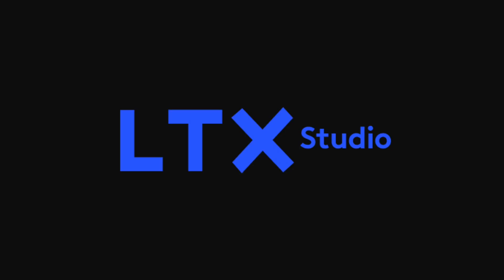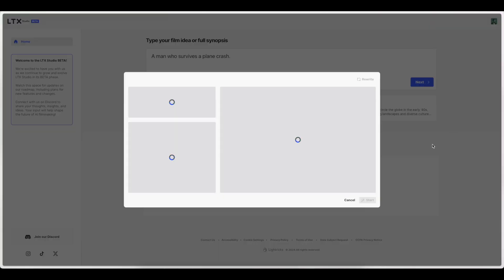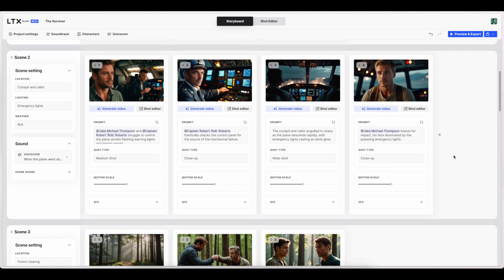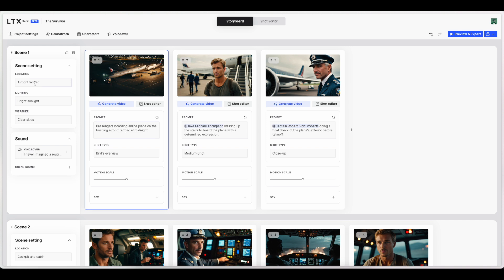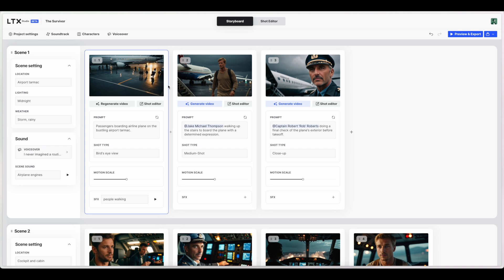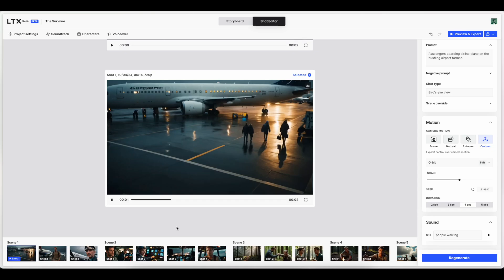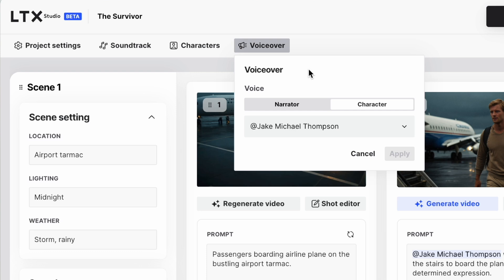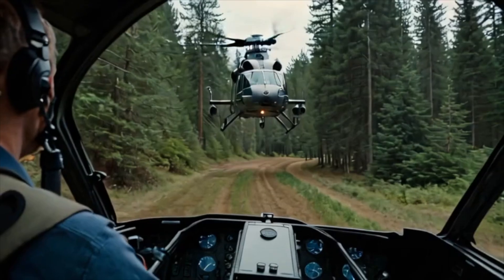LTX Studio Beta Review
I received beta access to this much anticipated AI studio tool. Let's dive in and see if it lives up to the hype.

Thanks to ​⁠@LTX.Studio for beta access!

Hey 👋! I’m Reagan, the guy from the video. I am a digital creator exploring AI use cases in film and technology.

✝️ Ephesians 2:10